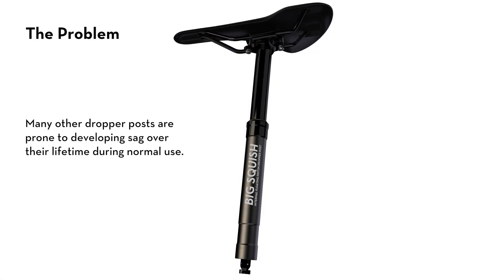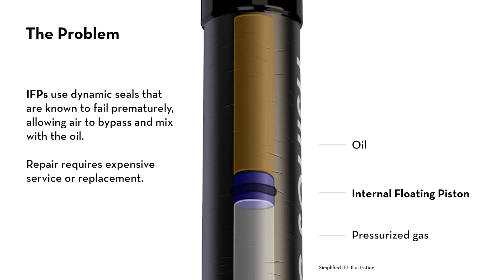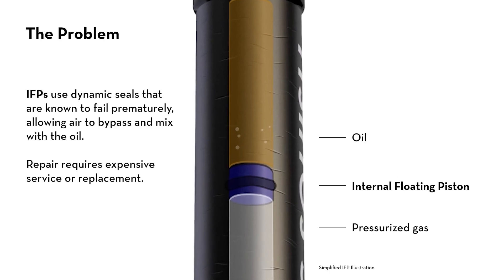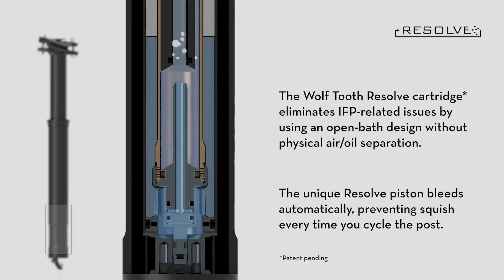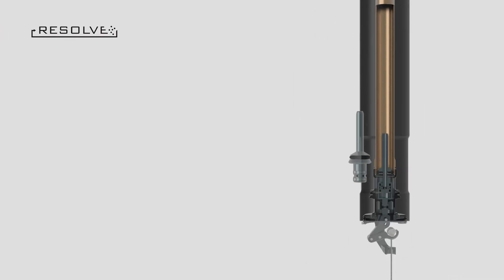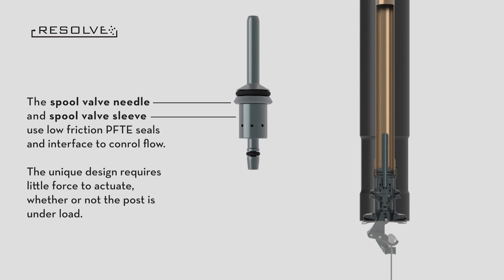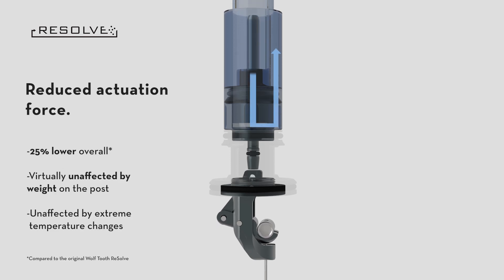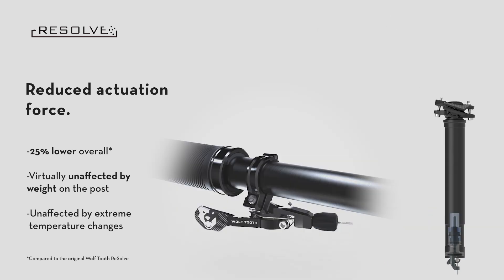Wolf Tooth Resolve rev2 Dropper Post Technology Explained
The Wolf Tooth Resolve Dropper Post is the world's only self-bleeding dropper post. This means that any air that gets into the fluid chamber is automatically bled the next time that the dropper post completes a full cycle, where the post drops to its lowest point and tops out. How does it work? This video takes you through the innovative feature. Learn more about Resolve Dropper Post rev2